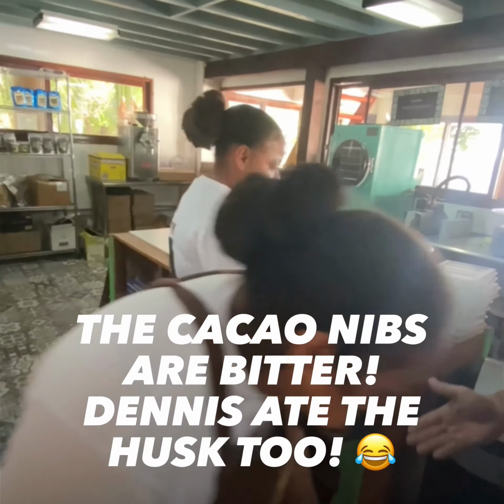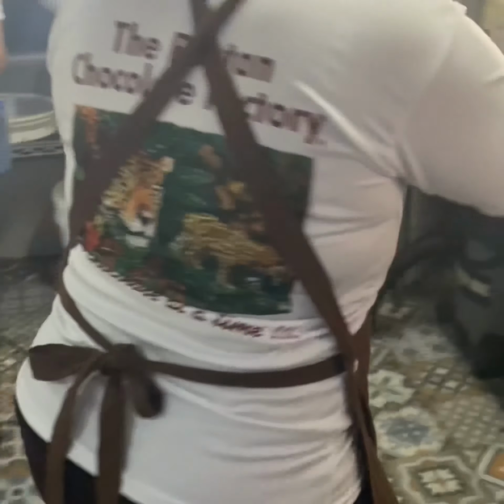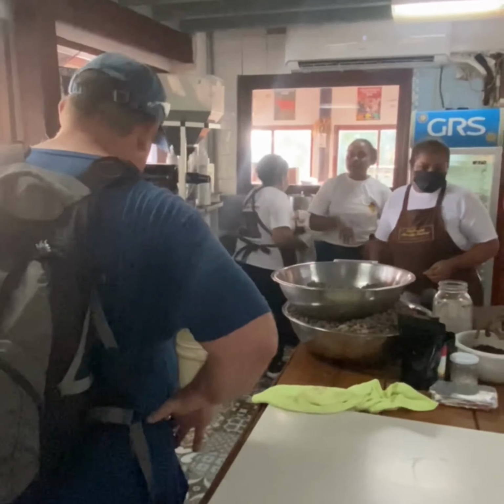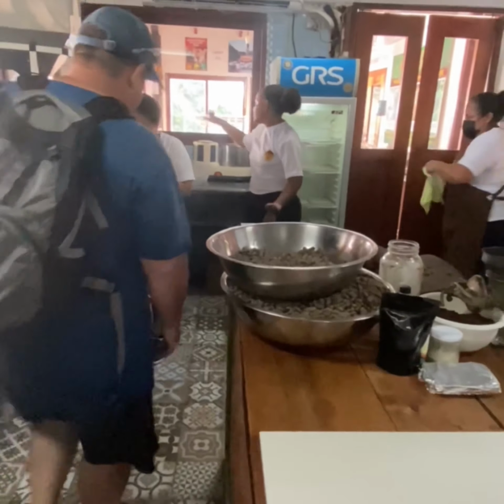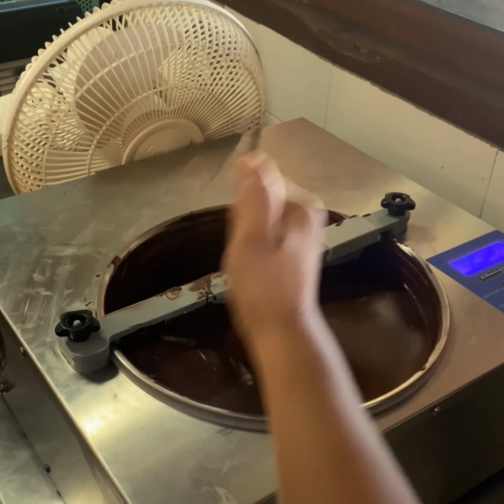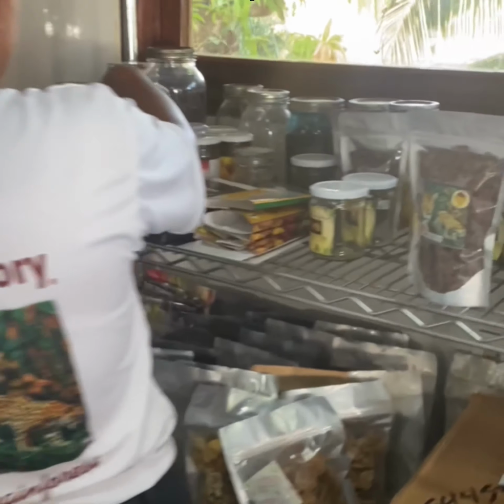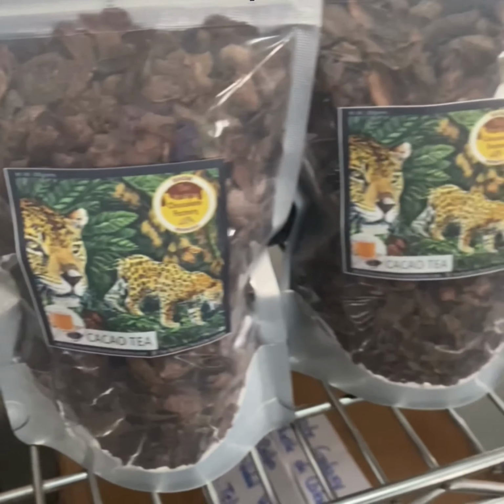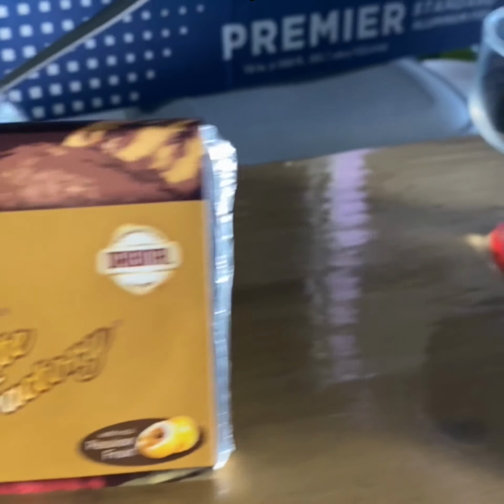Visits to The Roatan Chocolate Factory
The Roatan Chocolate Factory is a socially & environmentally responsible chocolate factory in Roatan. They make chocolate with 100% organic cacao, ice cream, drinks and delicious lunches!